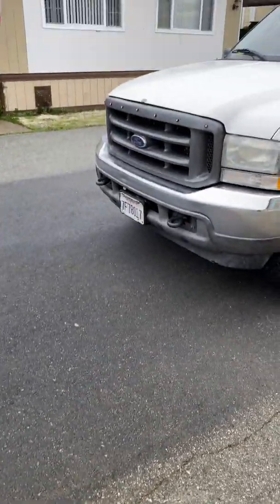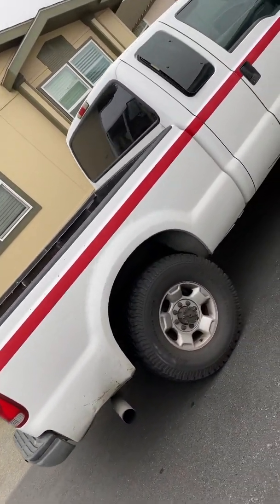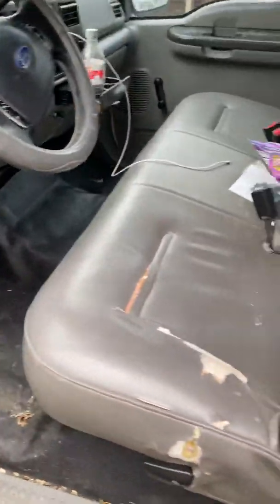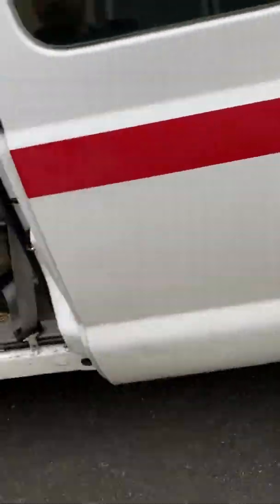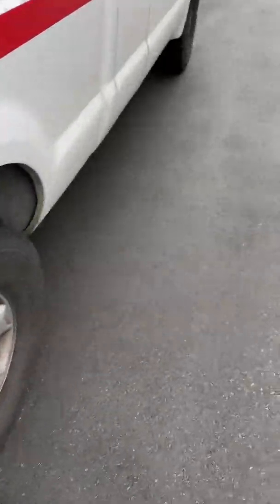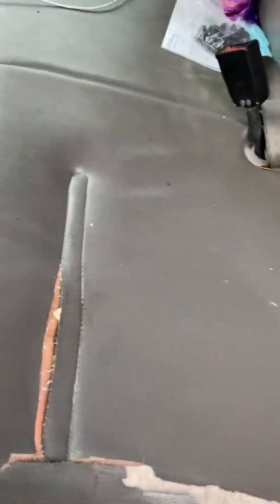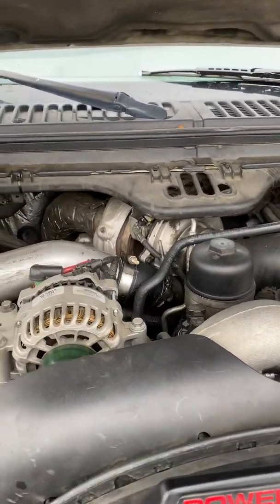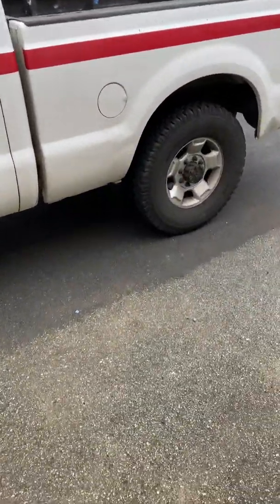2003 F250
2003 Ford F-250 6.0 Diesel.